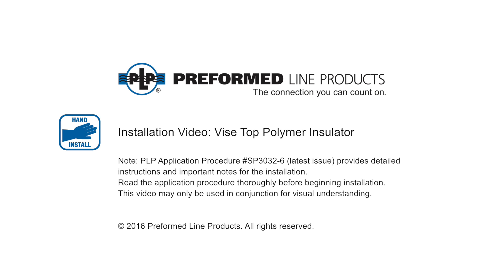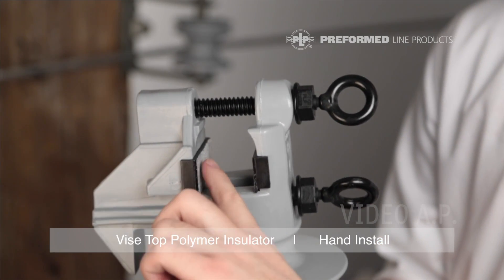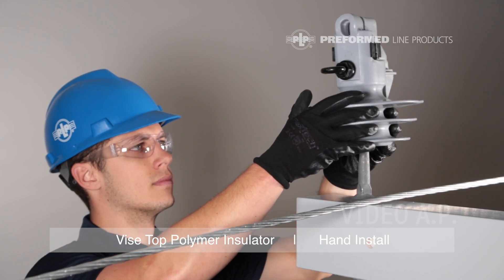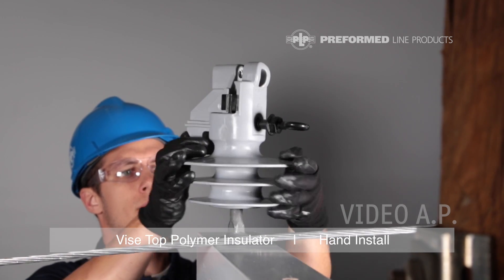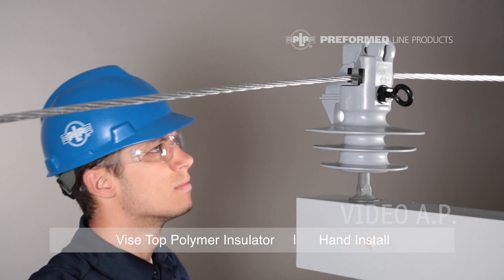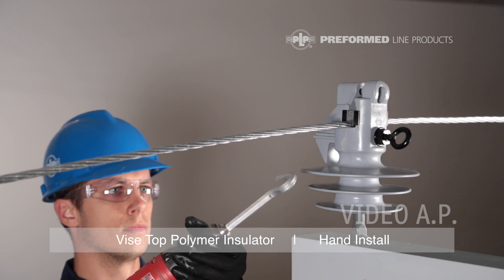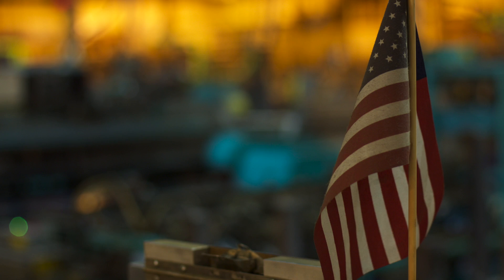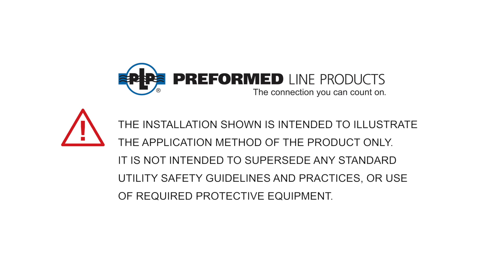VISE TOP POLYMER INSULATOR VIDEO A.P.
VISE TOP POLYMER INSULATORS

Preformed Line Products Polymer Vise Top pin-type insulators are ideal for use on:

• Overhead distribution applications
• Bare or covered conductors
• Tree wire or spacer cable construction

These insulators are manufactured from a proprietary high-density polyethylene-based compound having a dielectric constant that is similar to (and compatible with) polyethylene covered overhead conductor.

Features:

• Superior moisture and contamination shedding
• UV stabilized material
• High impact resistance
• Lightweight design
• Ideal for jumper and stinger wires
• 100% recyclable
• 1" or 1-3/8" pin construction
• Performance matched inserts for bare conductors
• Universal insert design available to reduce the number of different insulators required

Designed and manufactured in the USA, every Polymer Vise Top Insulator is backed by the experience and field support that PLP has been noted for since 1947.